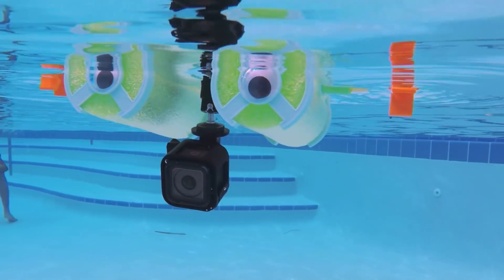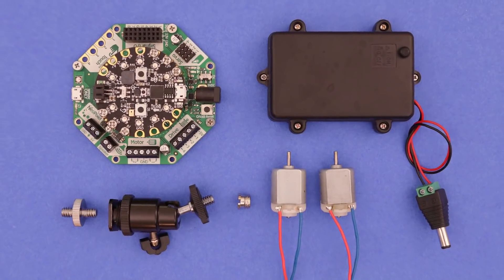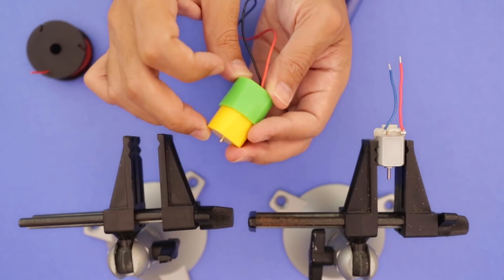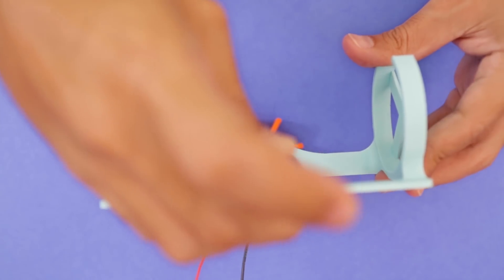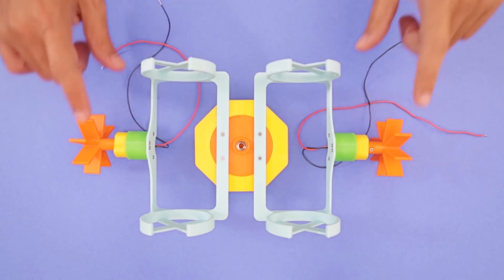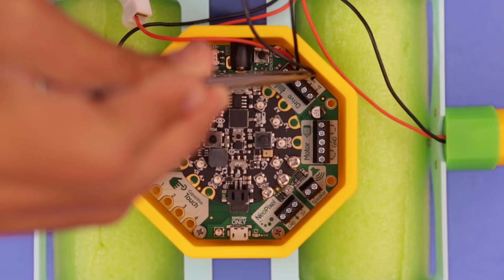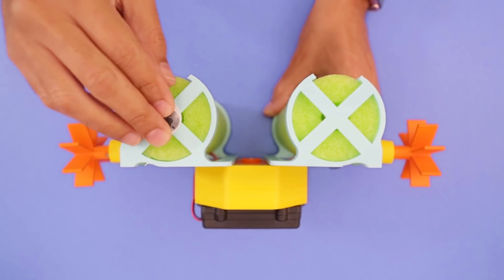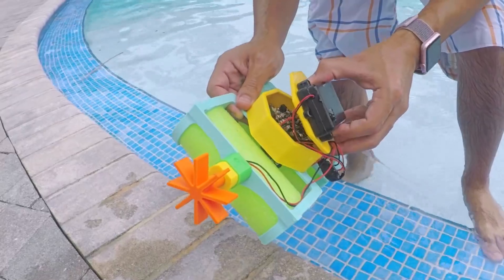Crickit Paddle Wheel Boat 3DPrinting @adafruit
In this project we’re building a cricket powered paddle wheel rover!

This simple water bot is 3d printed and features a tripod mount for capturing underwater photography.

The rover stays afloat with the help of pool noodles that are mounted to the 3d printed enclosure.

We used NinjaFlex filament to 3d print watertight mounts for the motors and components!